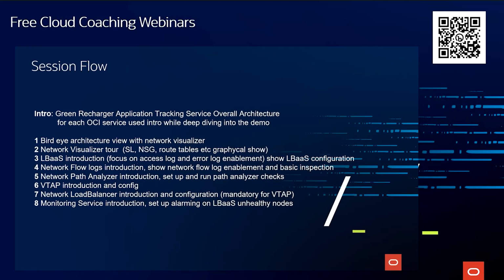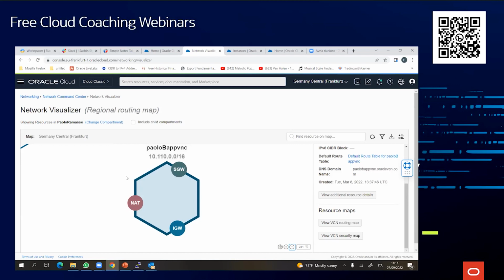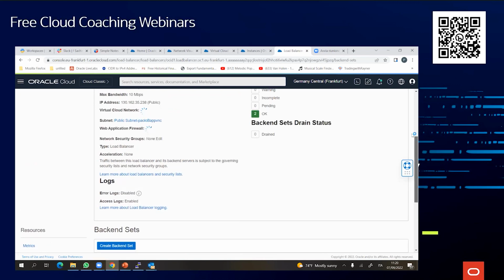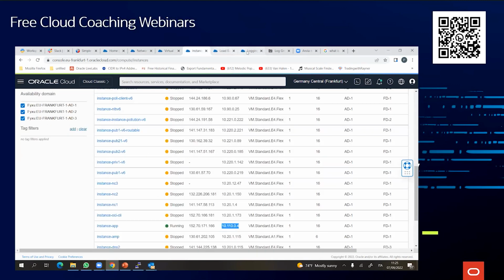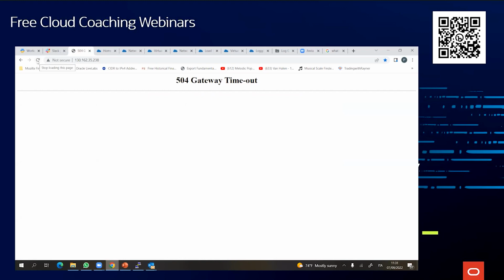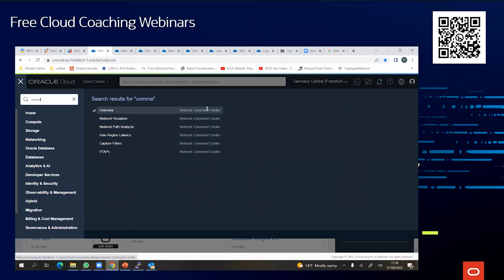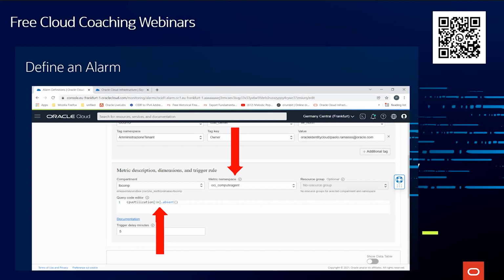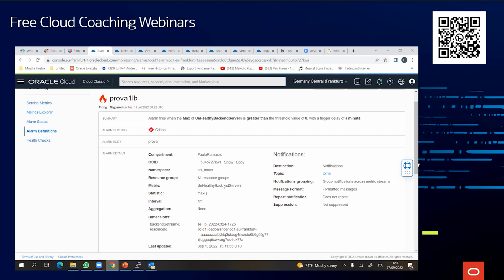How to monitor and inspect your Oracle Network traffic flow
In this session, we will deep dive into Application Network Architecture and we will look into how to monitor, troubleshoot, and finally set alarms to remediate operational disruptions. You will learn how to use OCI Network Path Analyzer, OCI Network Flow Logs, Network Visualizers’ and OCI VTAP smartly to run your applications smoothly.

Note: This is a recording of the live event from September 7th, 2022. Screens and flow may have changed.